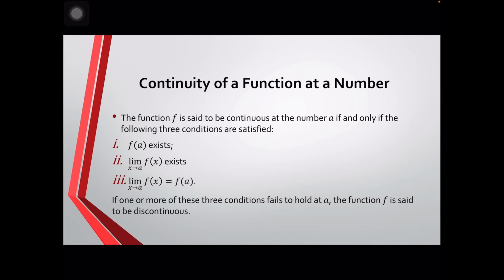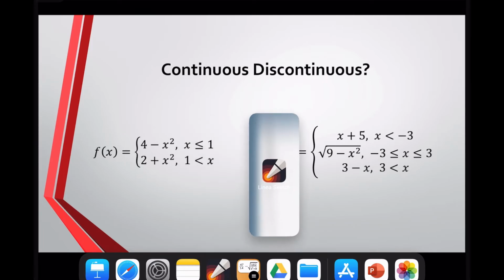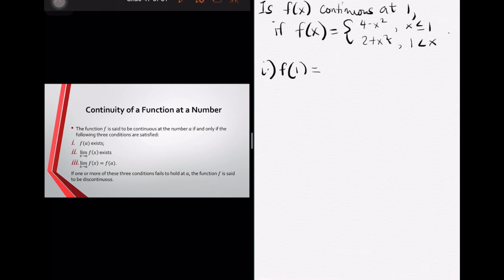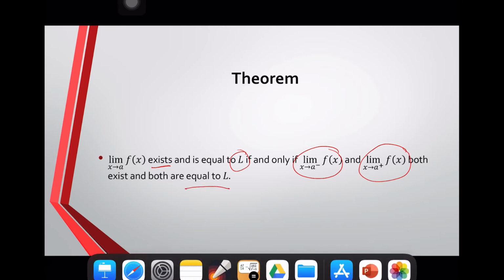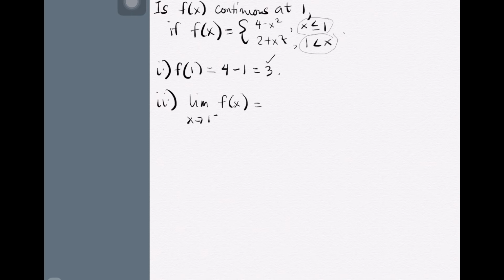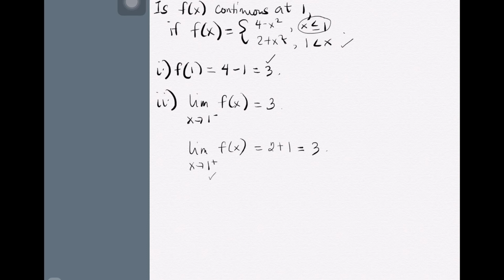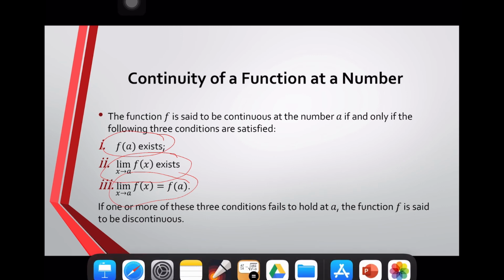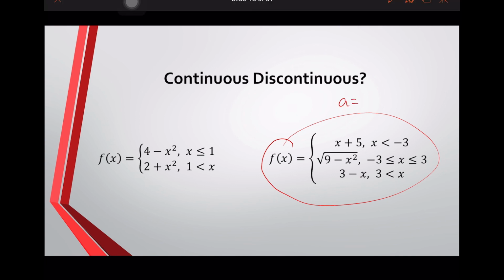Continuity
This video discusses the conditions which are to be satisfied to conclude that a function is continuous at a certain number.